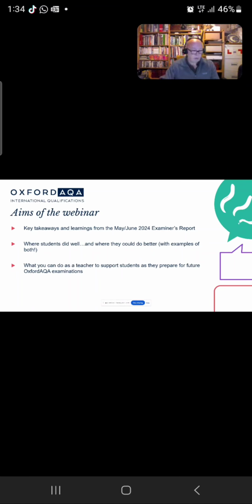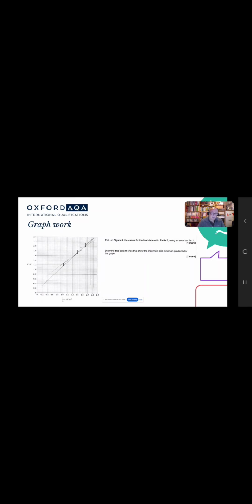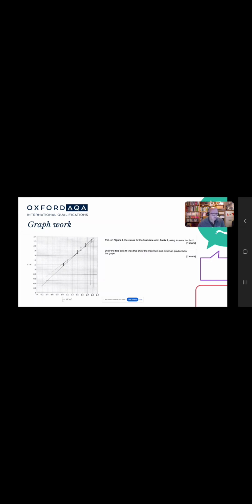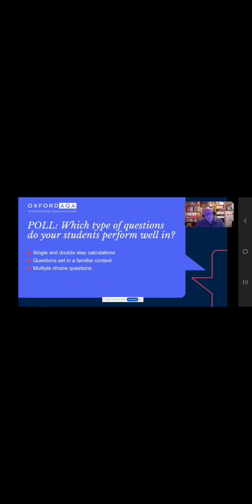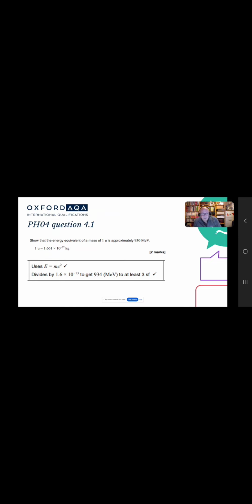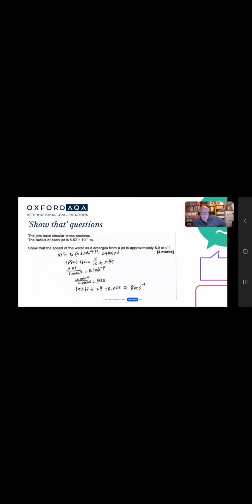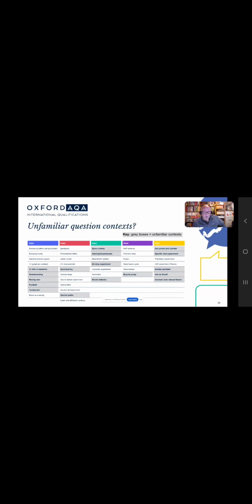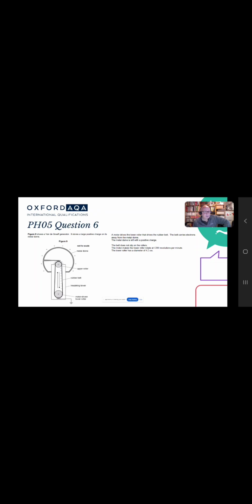AQA PHYSICS EXAM TIPS AND THINGS TO KEEP IN MIND